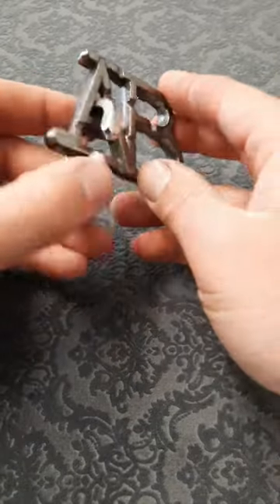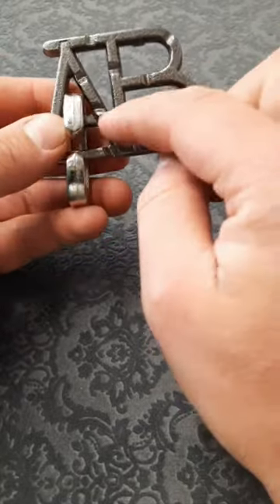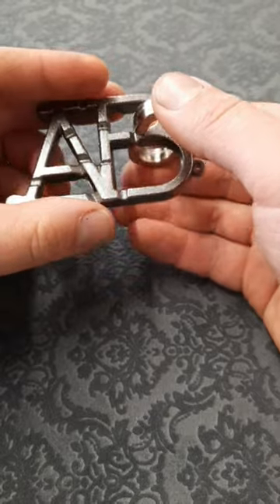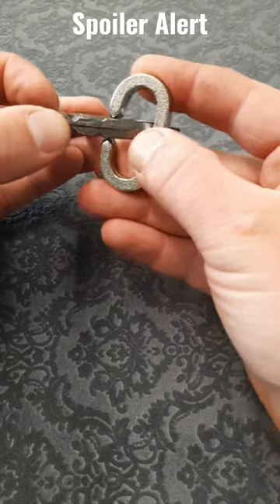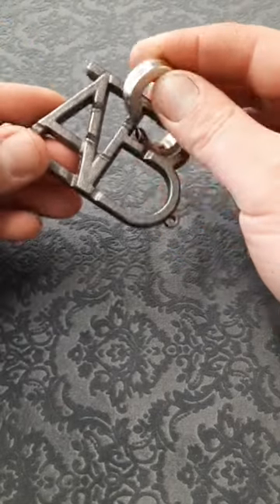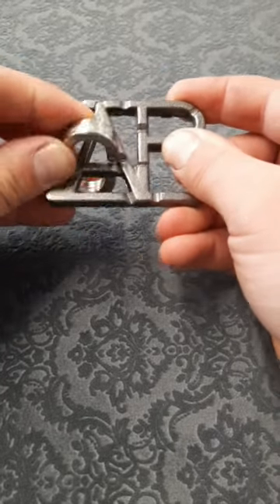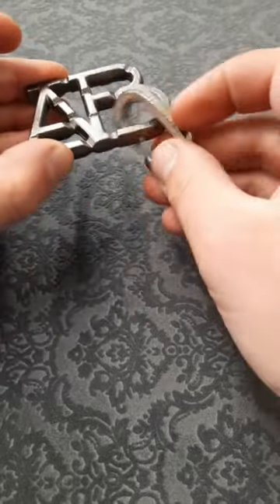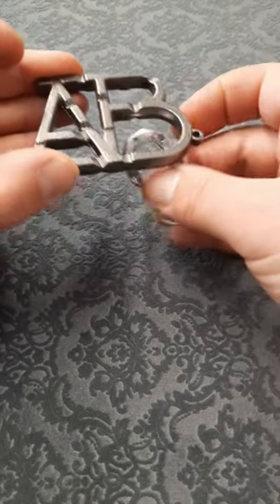Can you C the solution for this puzzle?!